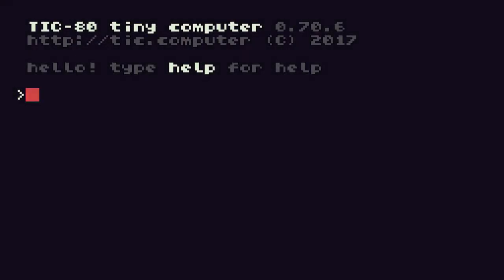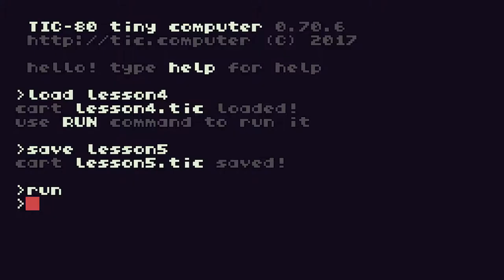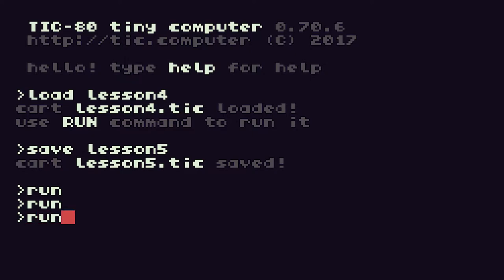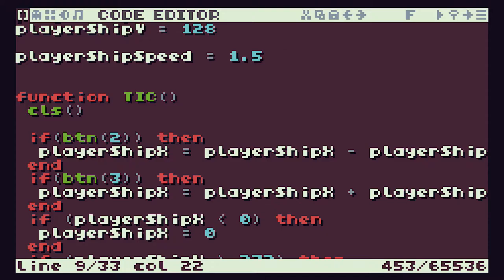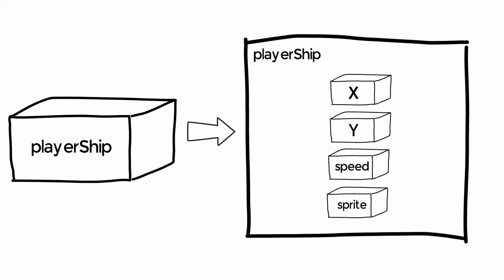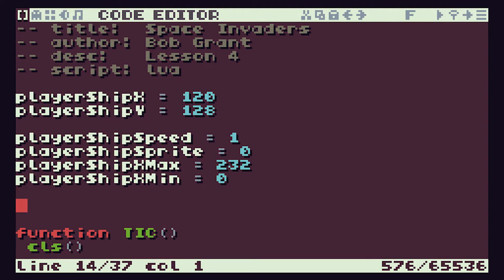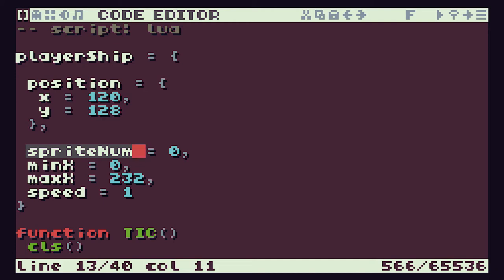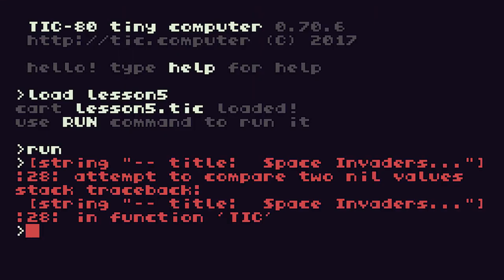Space Invaders Lesson 5 - Storing Data in Tables and Objects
This is lesson 5 of the Learn to Code by Writing Games Course.

As our program gets bigger we're creating more and more variables. We need a better way to organise how we store our data. In this lesson we'll look at arrays and tables, and how we can use them in our code to create data objects. This is the start of Object Orientated Programming.